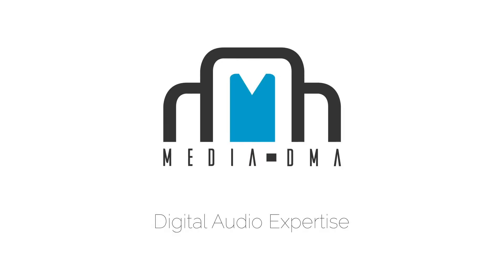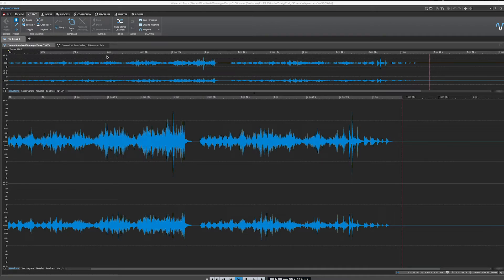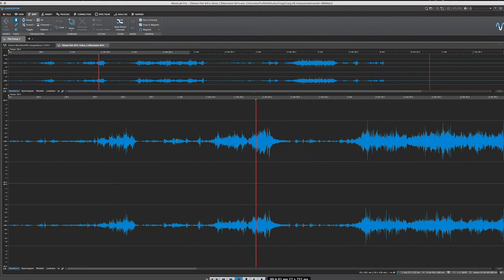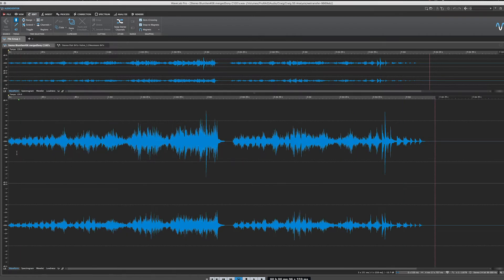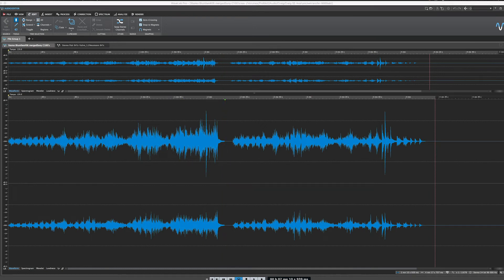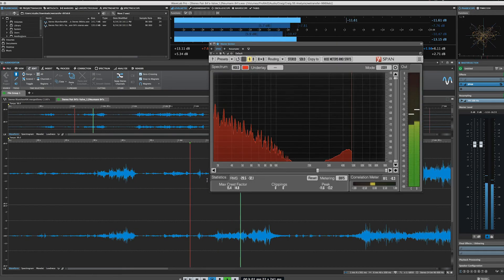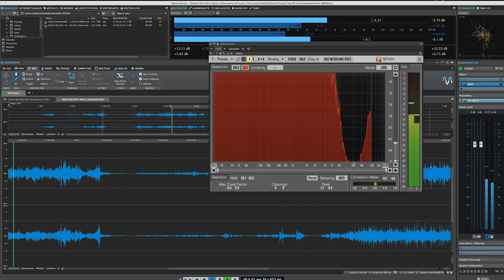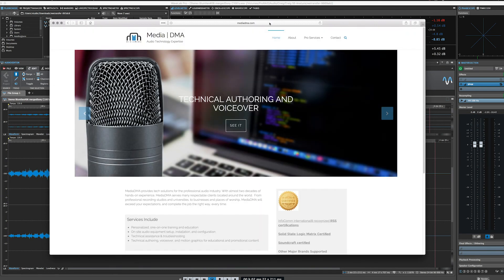Sony C100 Frequency Analysis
This is a preview of the analysis Media|DMA was able to help with for the new Sony C100 microphone that goes in hand with Audio Technology Magazine's article of the microphone. The article can be found here: